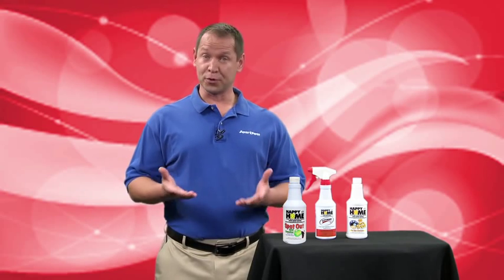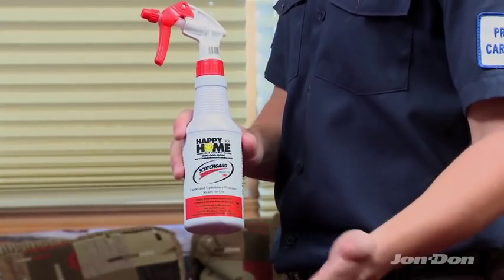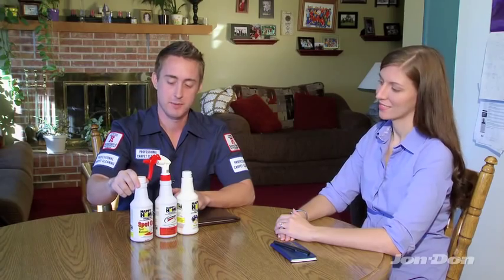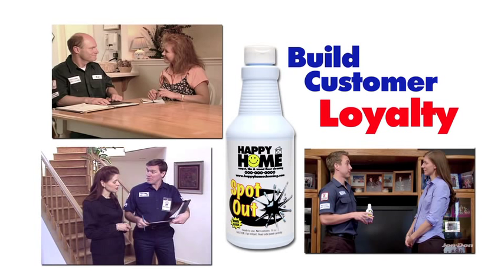Jon-Don Custom Label Program Video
This video covers the features and benefits to cleaning contractors who use the Custom Label Program. If you're a contractor looking for a way to grow your cleaning business and lock out the competition, Jon-Don can show you how. The Custom Label Program offers a cost effective marketing program that is second to none. Find out more by watching this video.